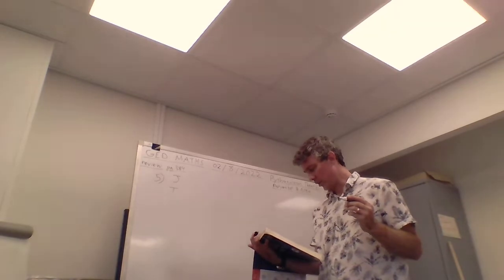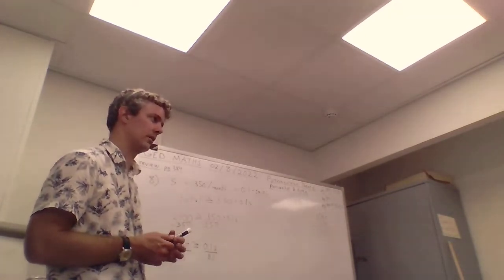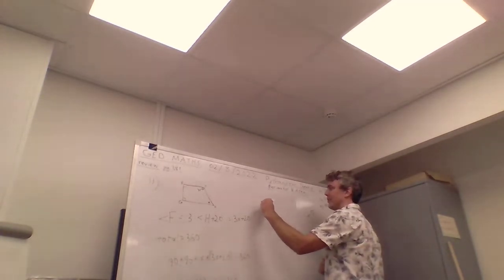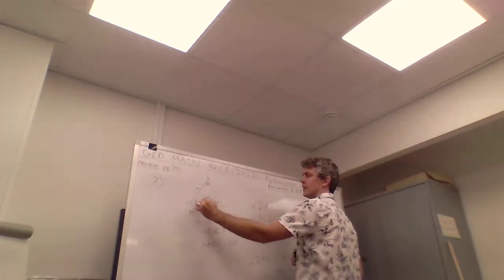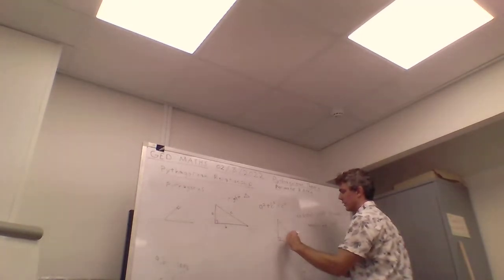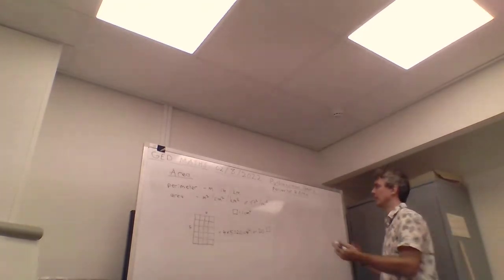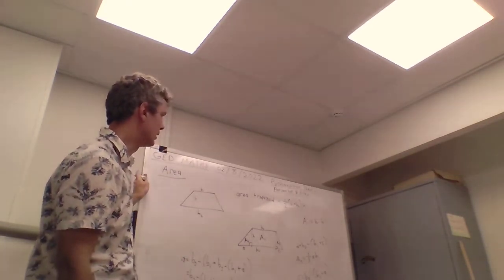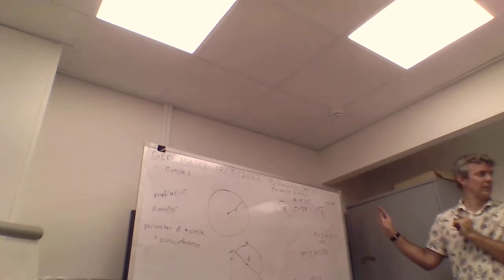GED maths 2 August 2022 pythagorus perimeter area circles